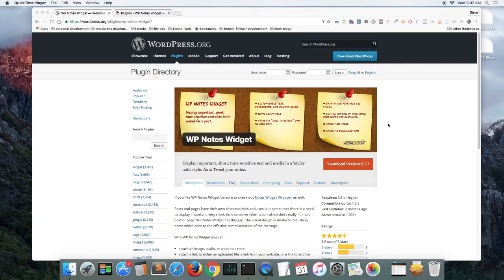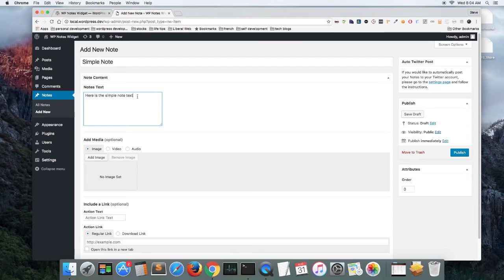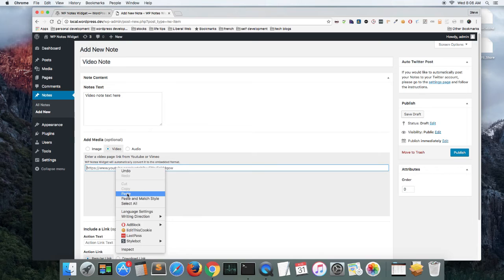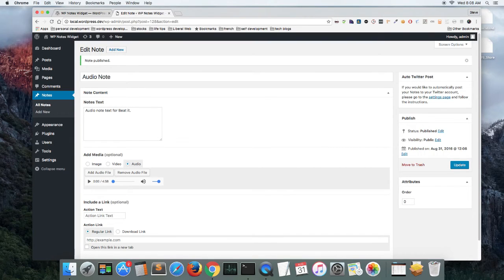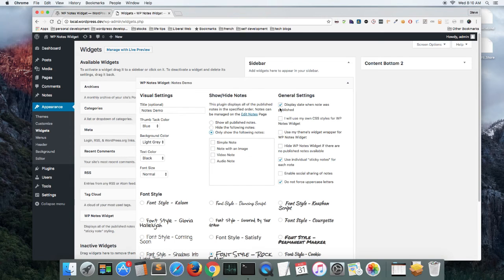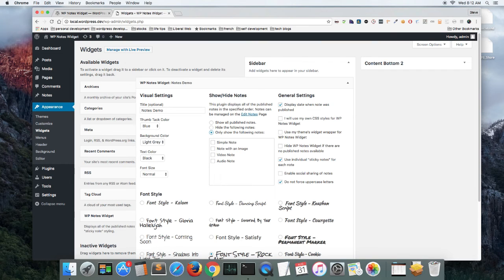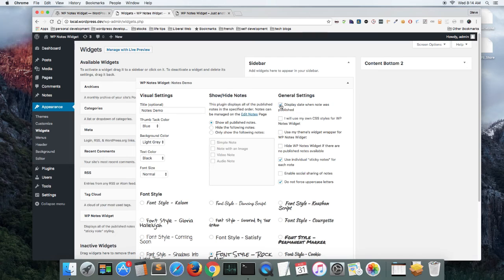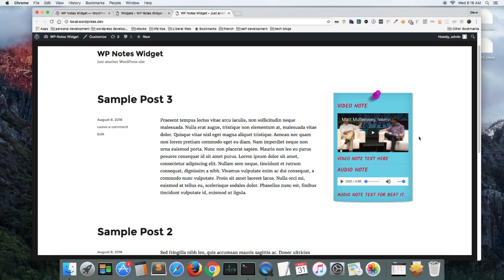WP Notes Widget WordPress Plugin | Introduction, Creating Notes, and Adding Media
Learn how the WP Notes Widget WordPress plugin works. This video will explore installing the plugin, creating notes, adding media to notes, and configuring the widget.

for the latest updates and information.